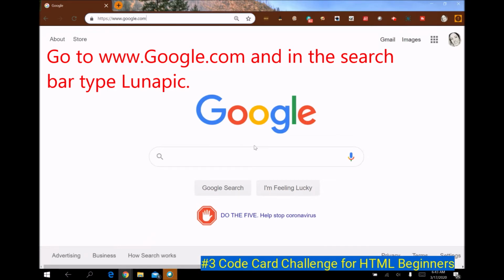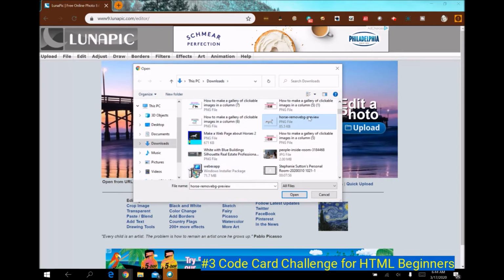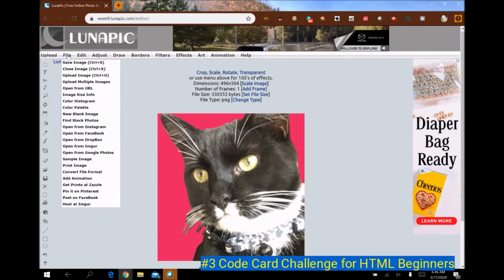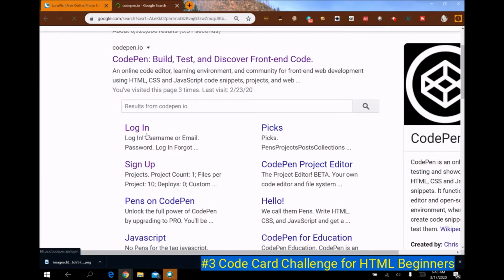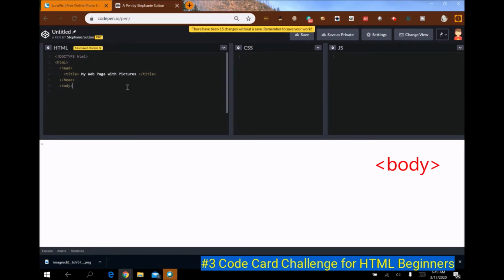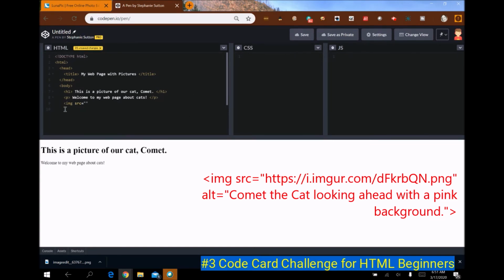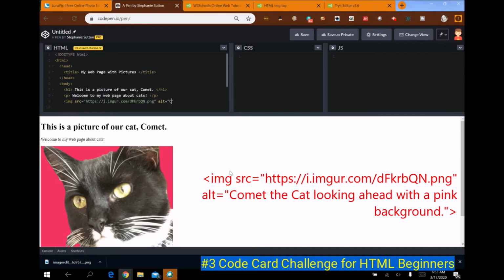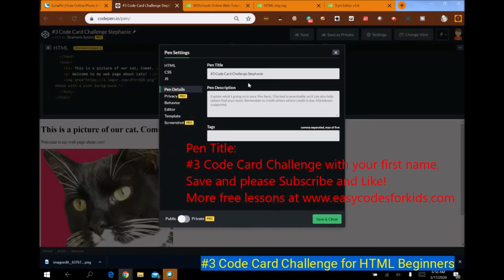#3 Code Card Challenge for Beginners Learning HTML: Images!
Please 🙌share and hit the notification 🔔bell for a reminder to watch our next free, HTML lesson for beginning coders!

This video is for kids and educators, learning a little bit about HTML to build a web page in my very favorite web page development Codepen is free and please take a minute to register your student before beginning this lesson to ensure your student may save and share their work.

This website is for experimenting and development only. As a teacher of Internet safety, please be aware this is a public website and there are many people using it at all times and never let your children online without your guidance and permission.

For Beginners, a 20-45 minute lesson learning to first upload a picture to Lunapic, next open Codepen and finally, create a new pen with a heading, paragraph, and an image of Comet the Cat using HTML.  Next, easily challenge the students to change the image to a picture of their choice like their pet, their favorite place in the house, a plant, a book, anything ...then Upload to Lunapic and create a new web page with the image! Awesome, fun, and easy to understand!

In this lesson we are learning about the following tags and elements:
   DOCTYPE html
   html
   /head
   title   My Web Page with Pictures    /title
   body
   h1   This is a picture of our cat, Comet.    /h1
   p   Welcome to my web page about cats!    /p
img src=" alt="Comet the Cat looking ahead with a pink background."